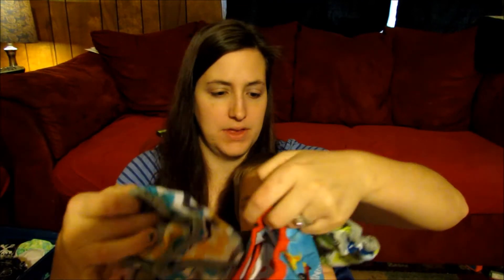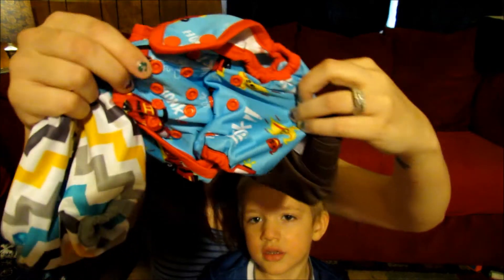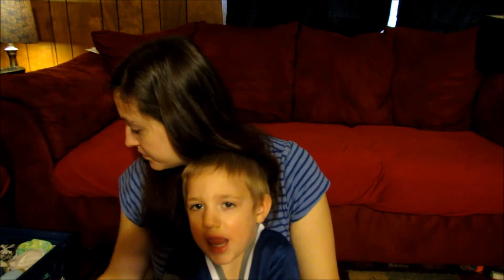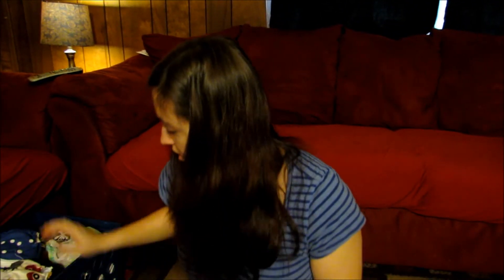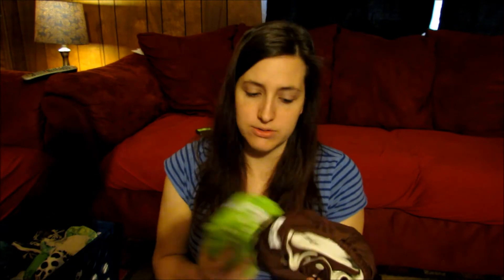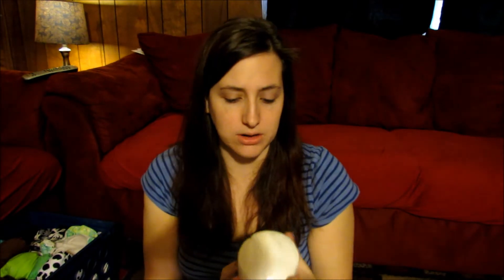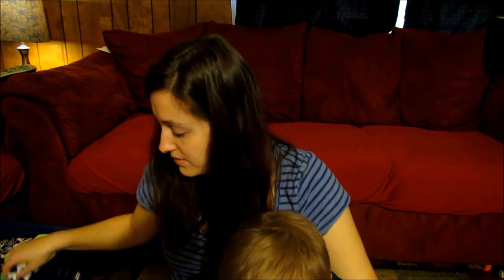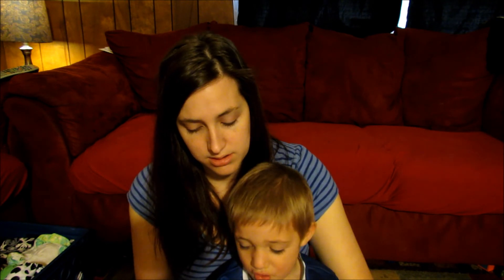What's In Our Newborn Cloth Stash?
Showing what all we've got in our Newborn Stash. We didn't do NB diapers with Lucas  but wish we had so this time around we are starting from Day 1.

↓↓↓ CLICK TO SHOW MORE ↓↓↓

Snail Mail:
Lyman, SC 29365

Birth Story! Surrogacy Twins 33.5 Weeks/Vaginal Delivery